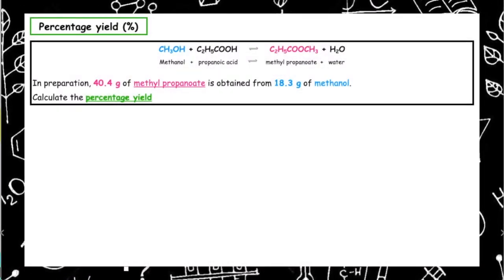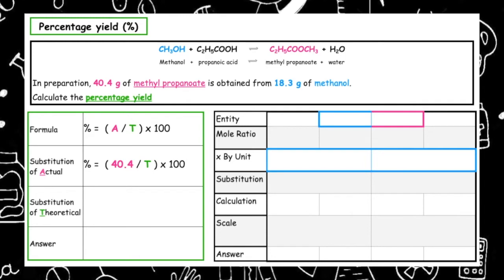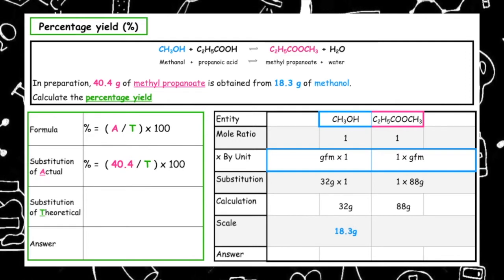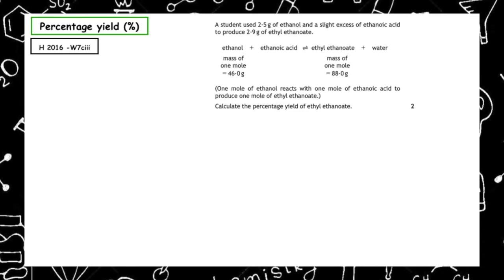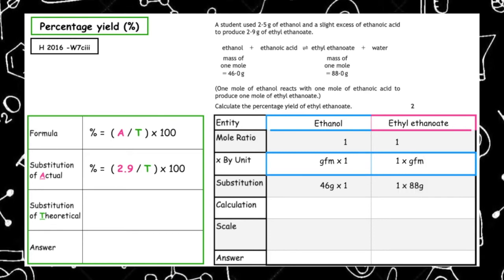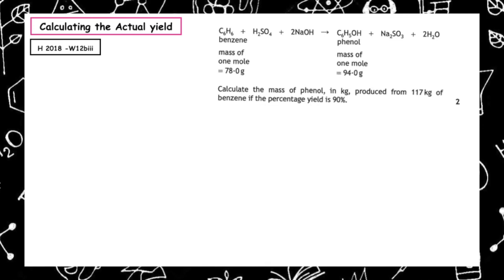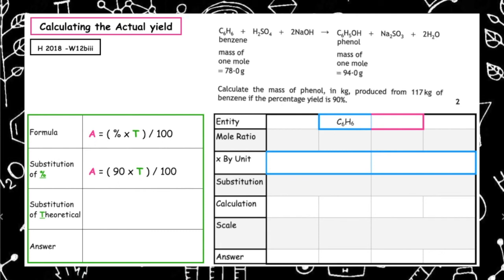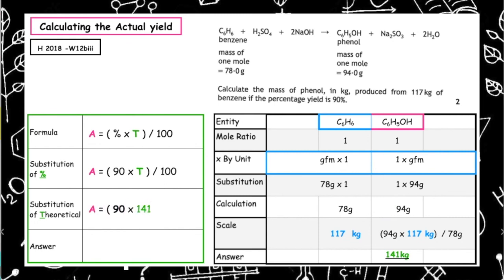Percentage Yield Calculations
Learn how to calculate the Percentage Yield of product using:

1. % = Actual / Theoretical  x 100
2. Work out the Theoretical yield (T) using information in the question
3. Rearranging: Actual = (T x %) / 100
4. Past paper question worked examples